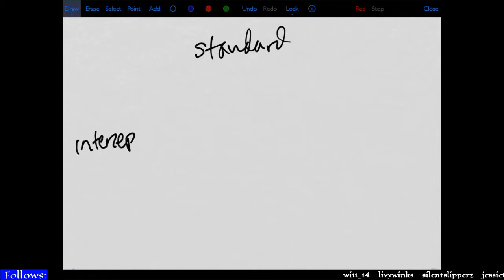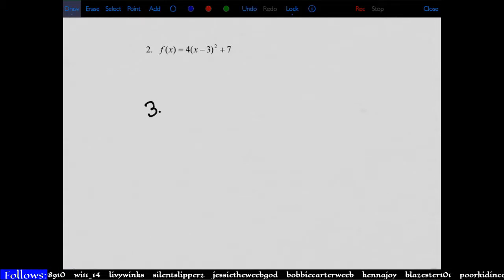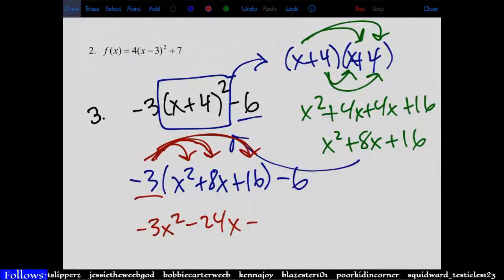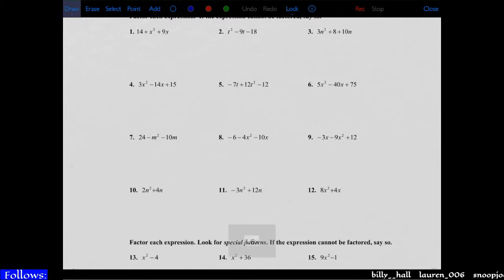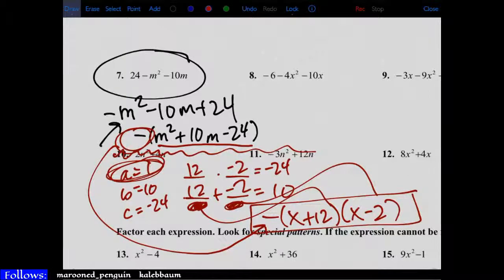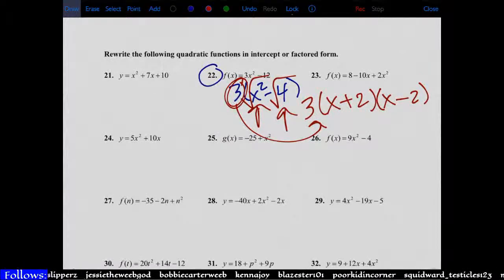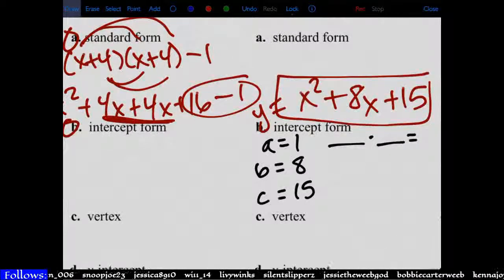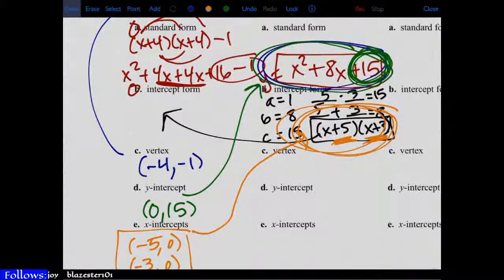[Math 2 Honors 12.1 and 12.2] Converting Quadratic Equations to Standard and Intercept Form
10th Grade math content covering the conversion of quadratic equations from standard form to intercept form (factoring), from intercept form to standard form (multiplying/distributing), and from vertex form to standard form (multiplying/distributing).

Want a math topic covered? Ask in the comments and I may make a short video on it! Just note that my strongest area is up to high school math, but I'll help with whatever I can.

-- Check out the live stream!